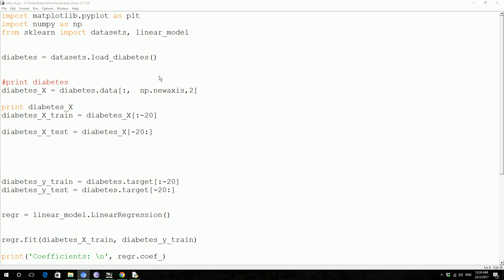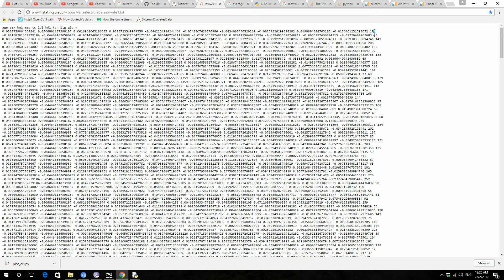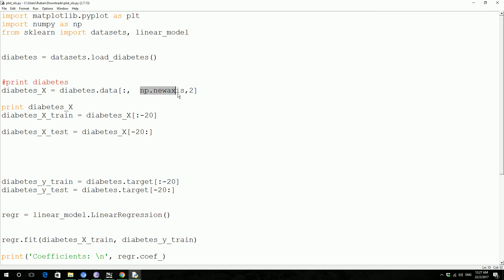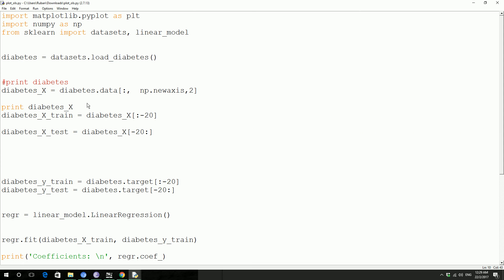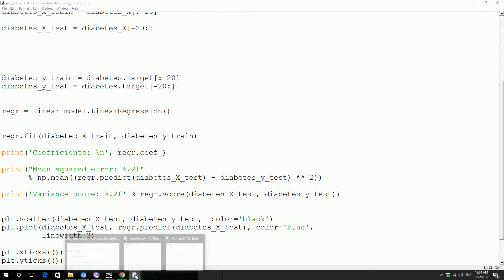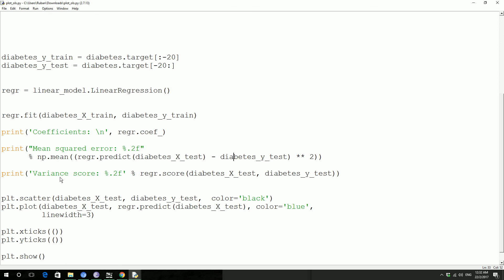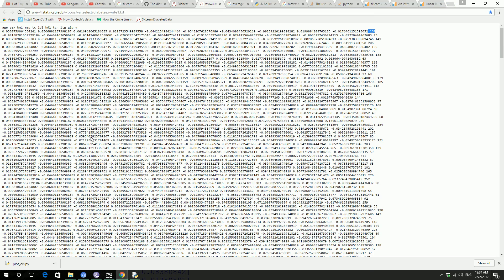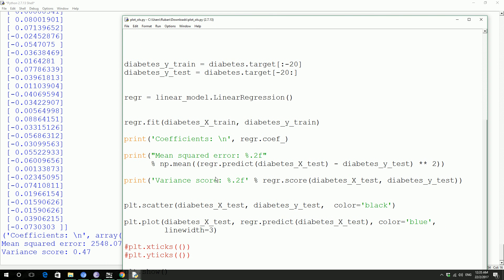Python tutorial on LinearRegression Using SKlearn diabetes data set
Python tutorial on LinearRegression, Machine Learning by lets code.

Machine Learning using python and Scikit learn is packed into a course with source code for everything... head on to below link to know more.

Like my Face book page to be up to date on my new tutorials